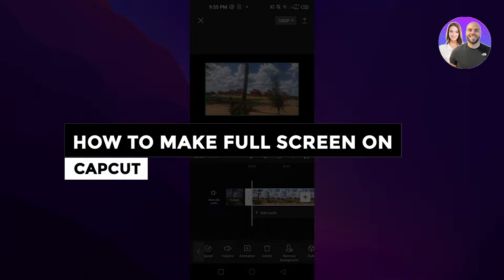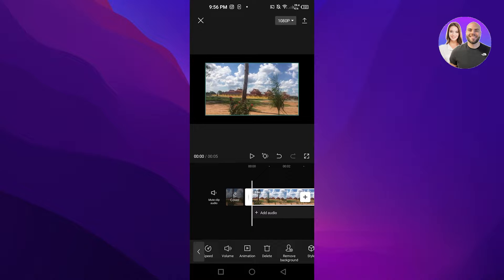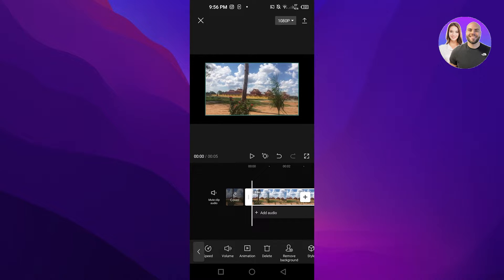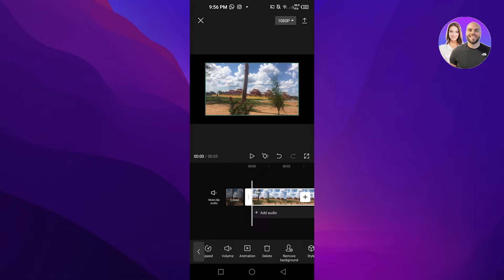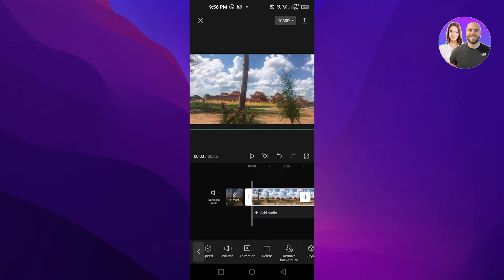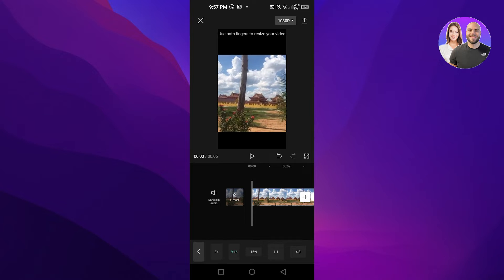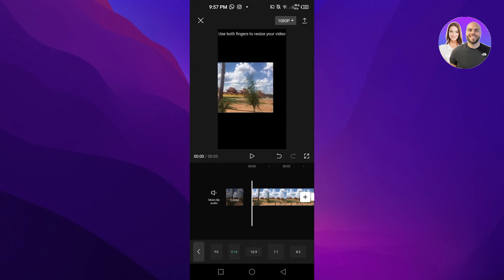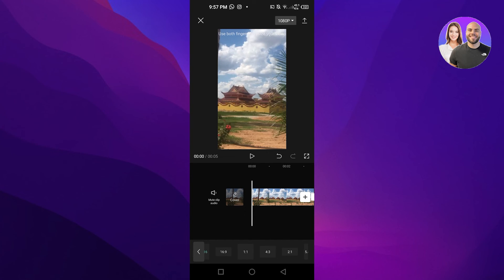How To Make Full Screen On CapCut (UPDATED WAY)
In this video we show you How To Make Full Screen On CapCut. It is really easy to do and learn to do it in just a few minutes by following this super helpful tutorial to get a better understanding of everything.